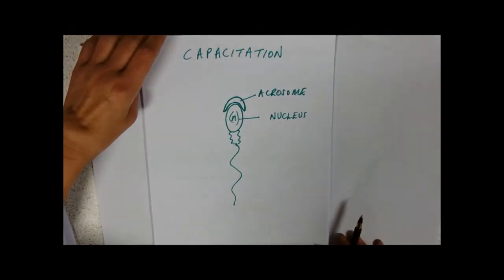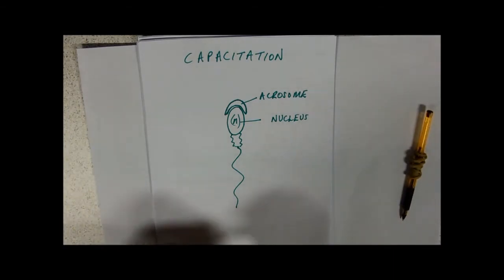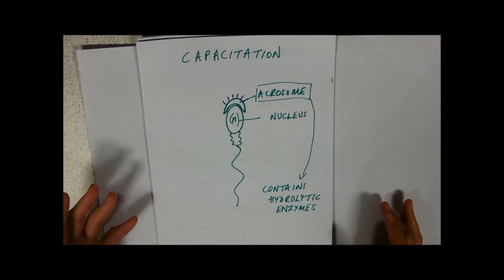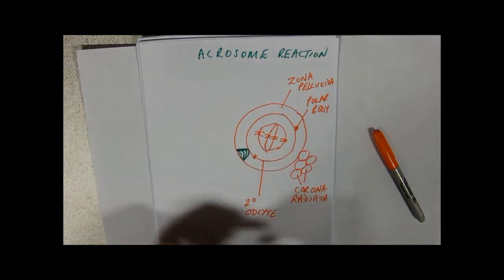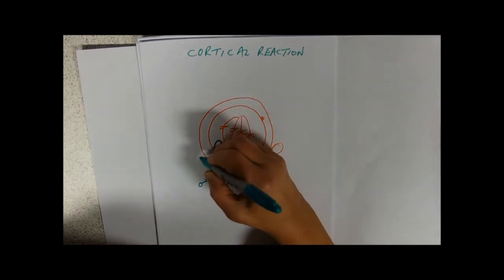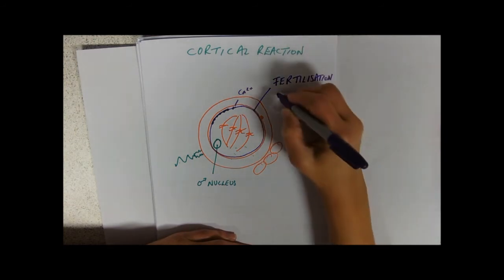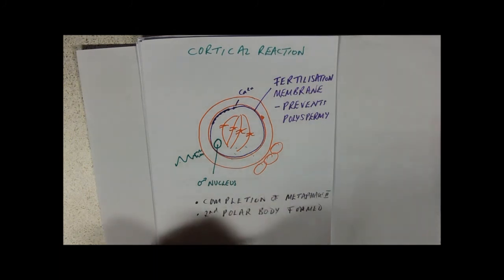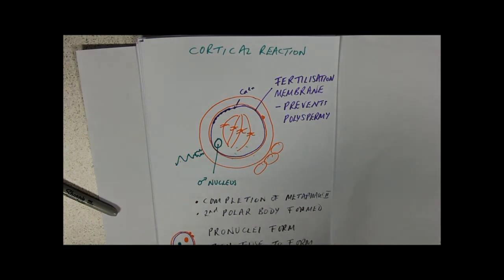Sperm: Capacitation and the Acrosome reaction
What that sperm gets up to when it's out of sight